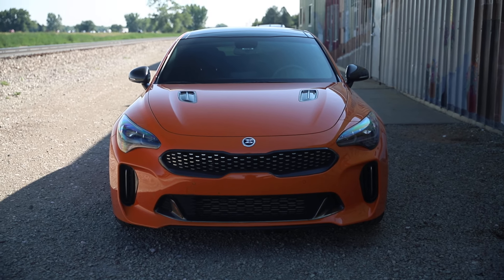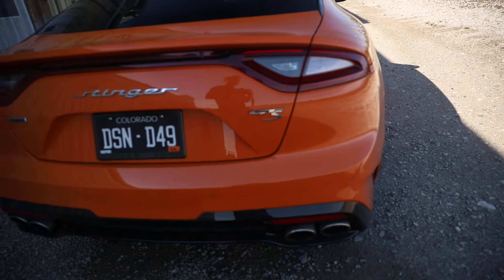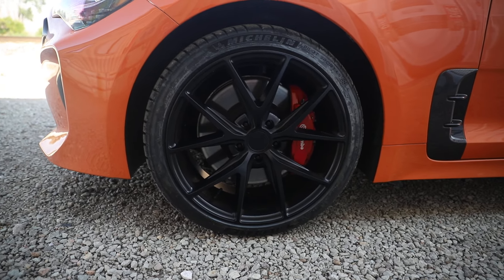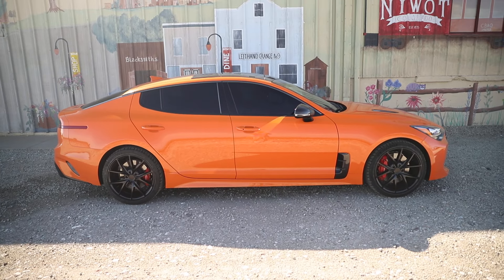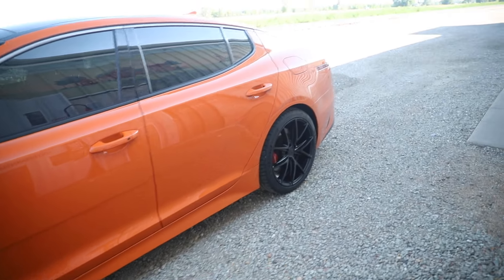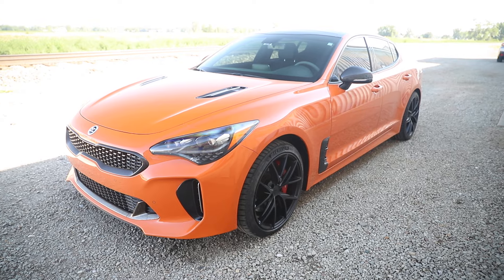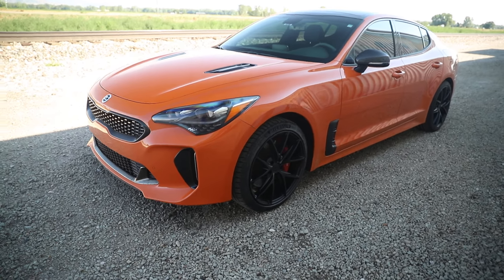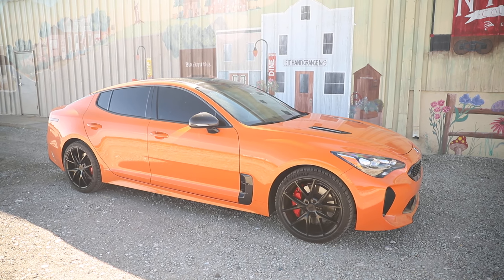My Kia Stinger GTS Is Finally COMPLETE!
Quick video showing my new look Stinger GTS and going over all of the mods (briefly) that I've done to it, but this officially marks being done with modding the car!